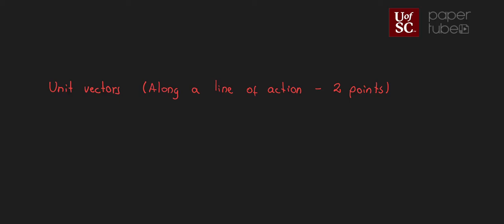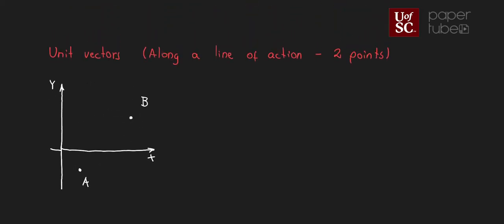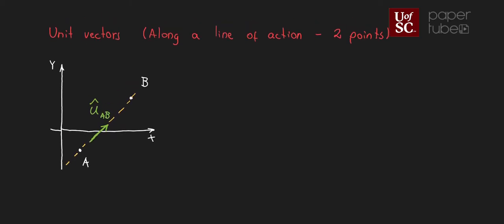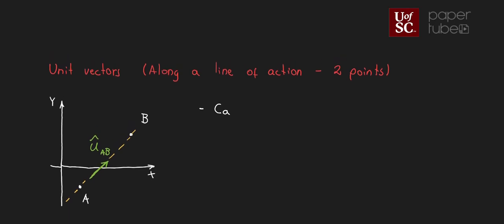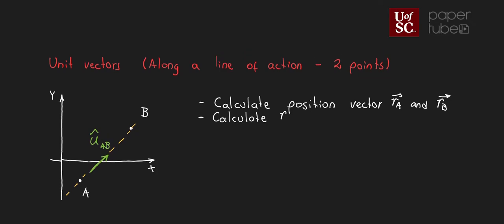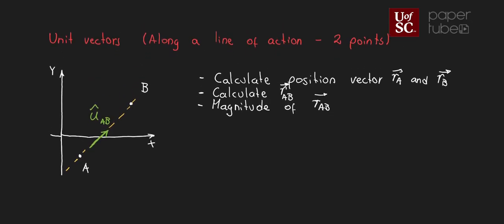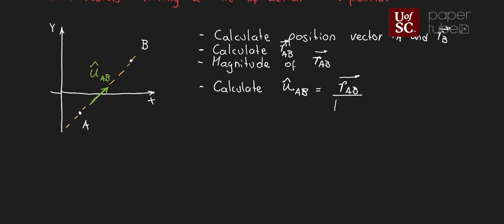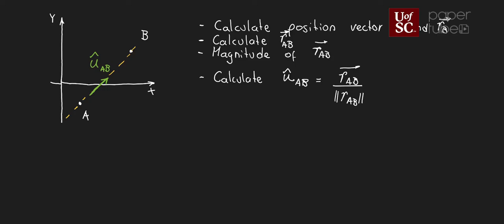Unit vector (defined by two points): concept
This videos explains the concepts of how to find a unit vector from if two points are available